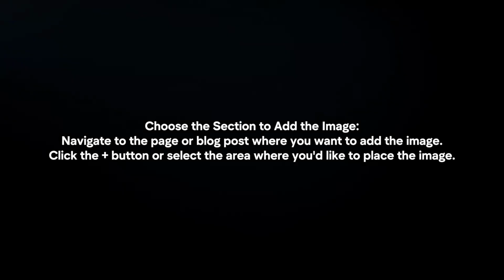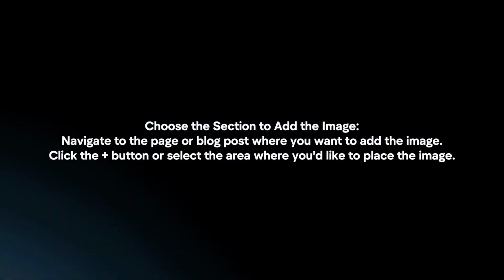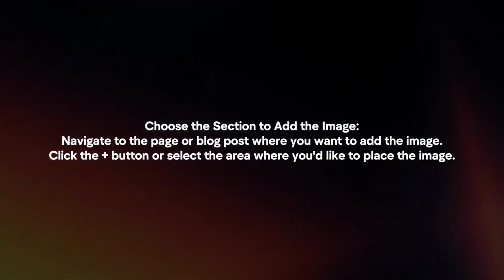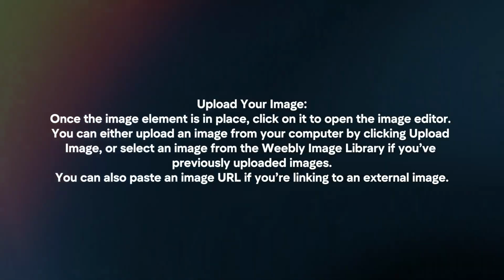How To Add Image In Weebly (2025)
In this video I will explain How You Can Add Image In Weebly In 2025.